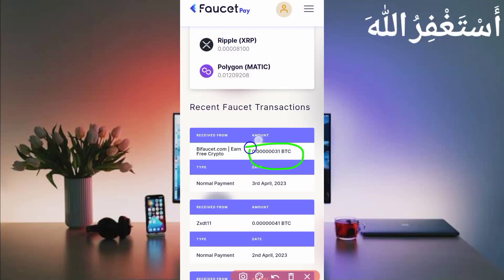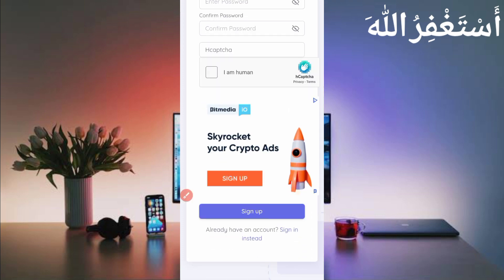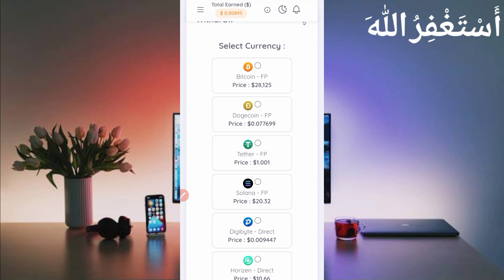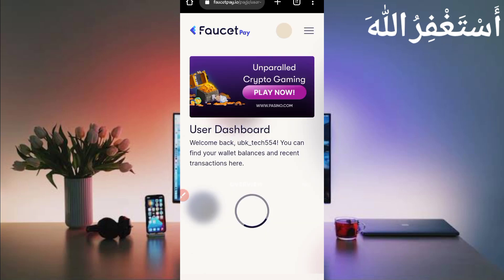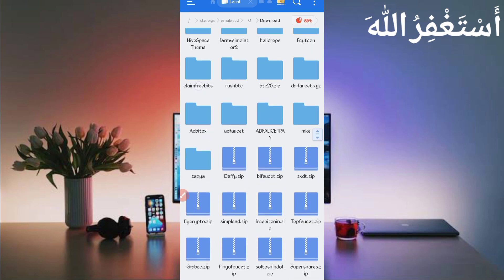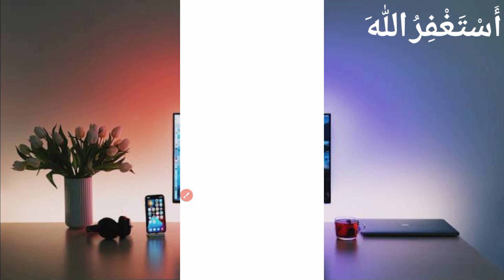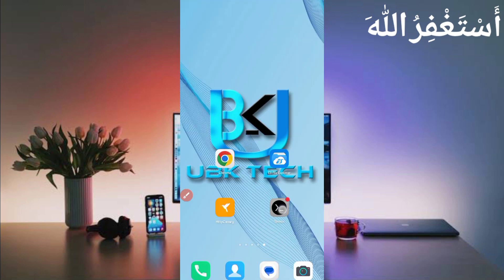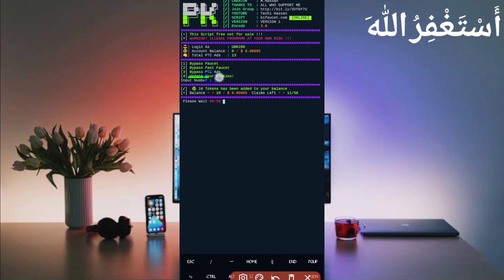Earn Money Online Via Termux | Earn Free BTC Termux | Termux Faucet | Make Money Online 2023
Earn Money Online Via Termux | Autofaucet Termux | Make Money Online 2023 | Termux Faucet